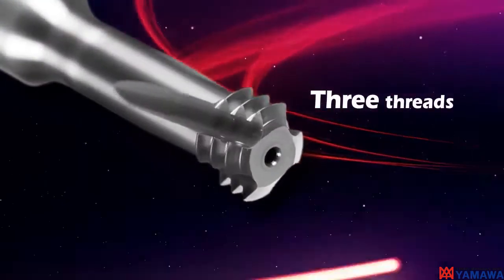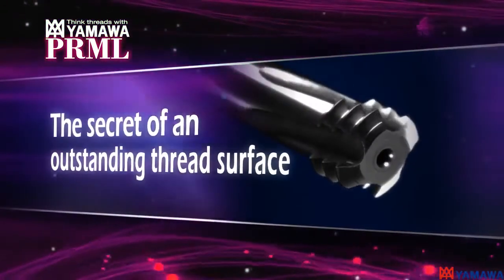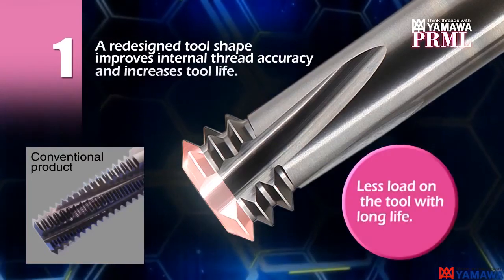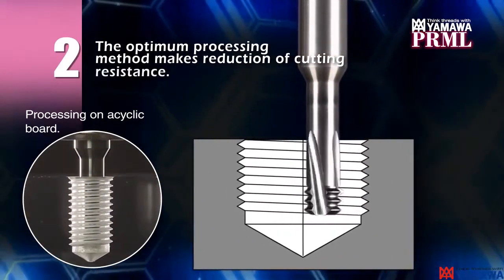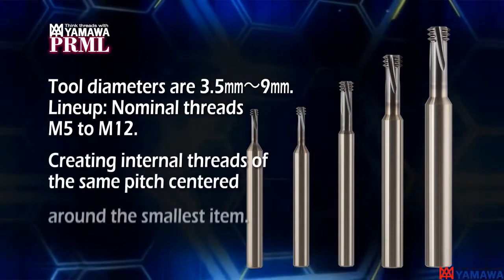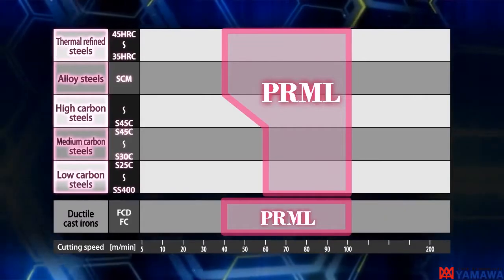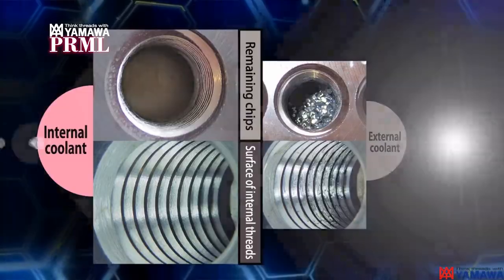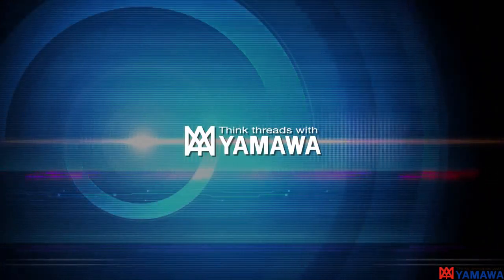Yamawa PRML - Premium Thread Mills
Yamawa PRML Thread Mills are purpose-designed to enable higher productivity in applications where the use of conventional taps may result in reduced efficiency, or when workpiece design means the risk of tap breakage or component damage is unacceptably high. The novel design of PRML, with only three threads, allows improved internal thread accuracy and longer tool life. Initial availability will be from tool diameter 3.5 to 9mm, enabling the creation of internal threads from M5 to M12.